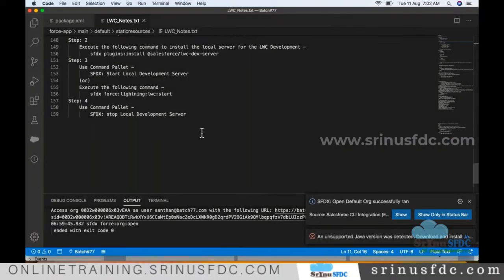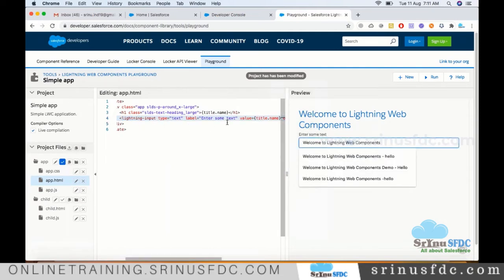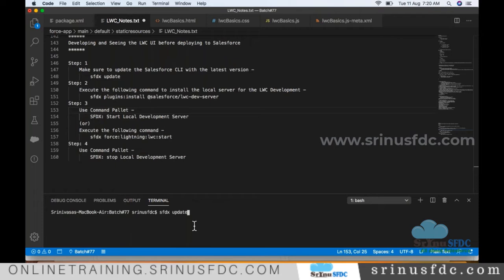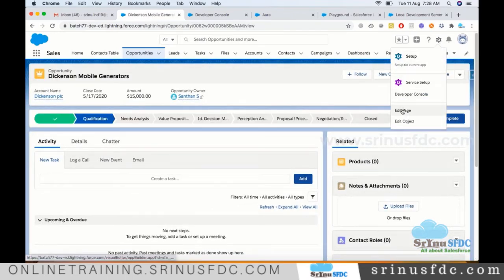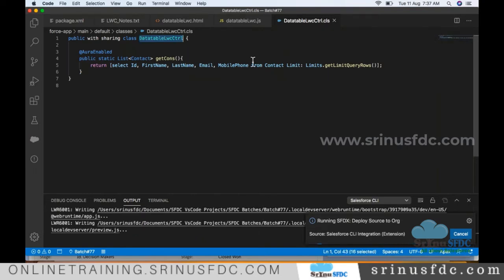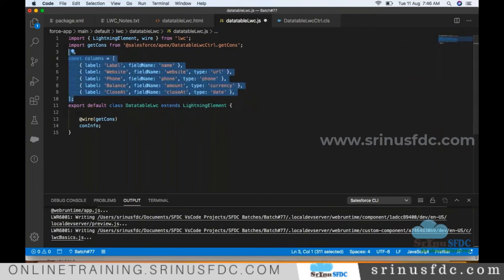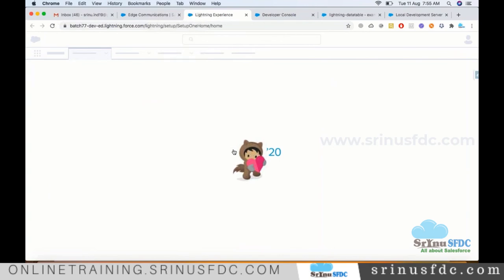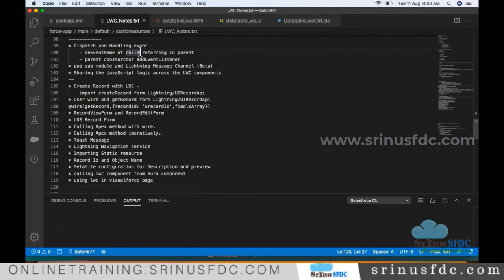002 B77 11Aug20 (Day2)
002_WireApex_11Aug20